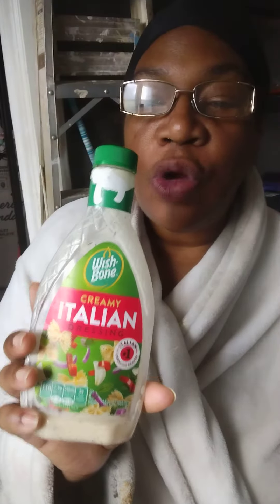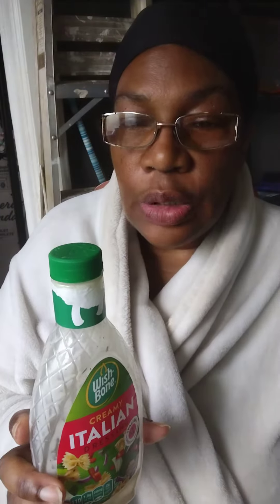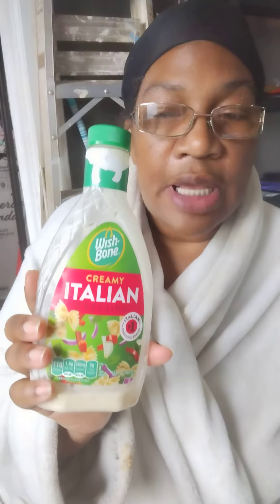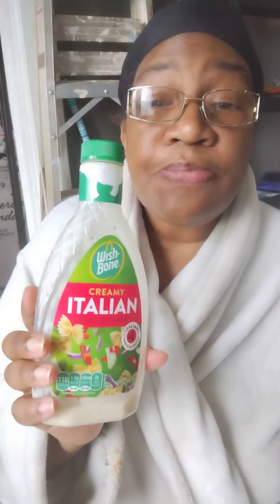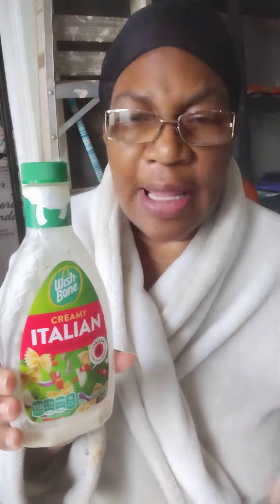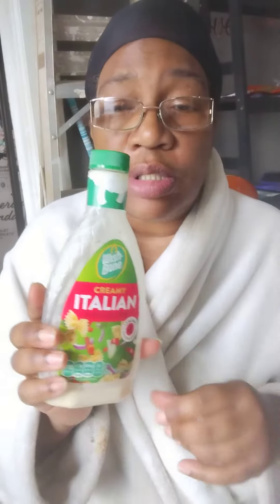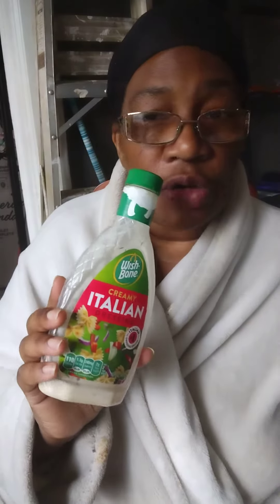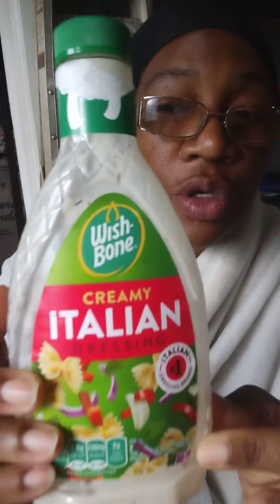WISH BONE CREAMY ITALIAN DRESSING REVIEW/PRICERITE